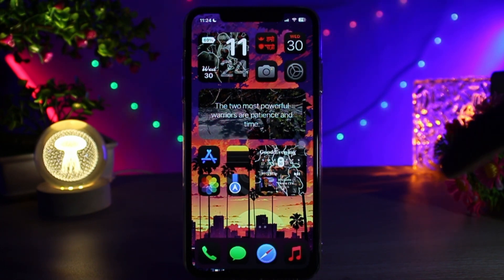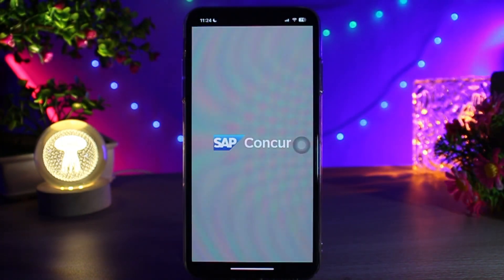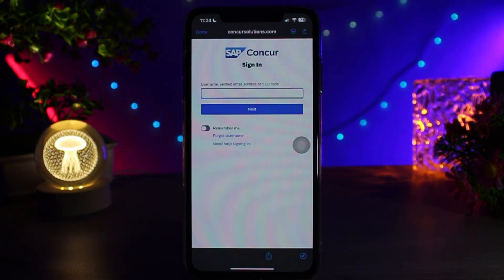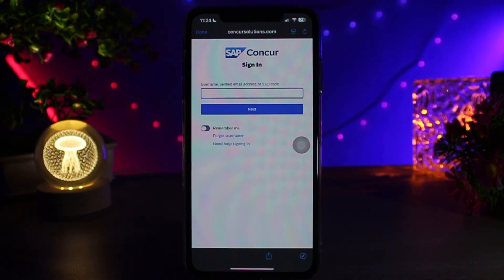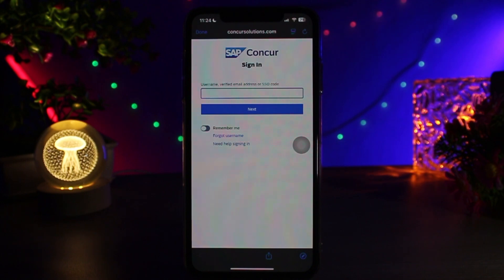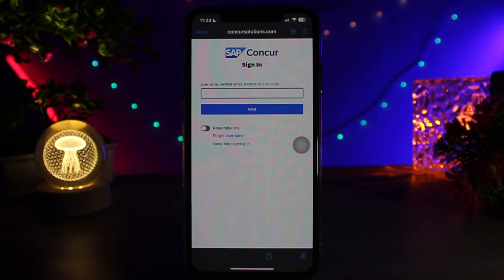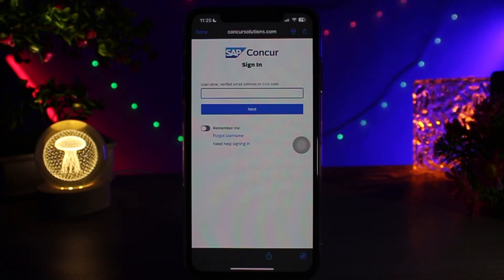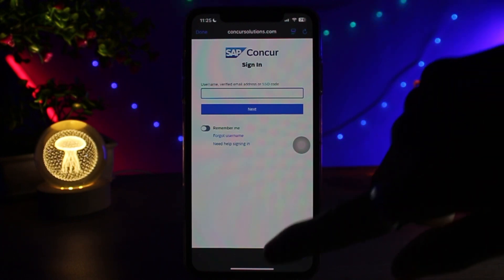How to Remove a Receipt from an Expense Report in Concur - Here's How - 2025